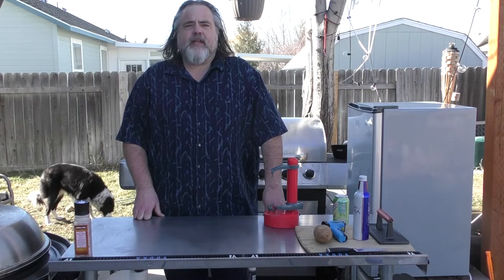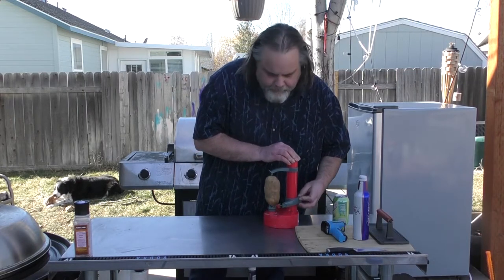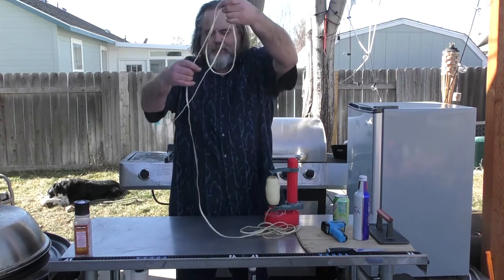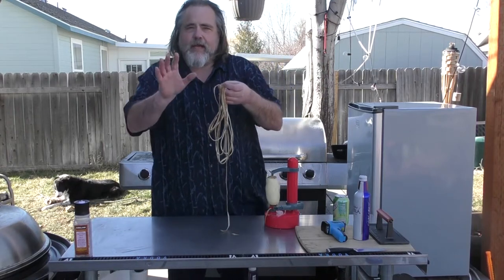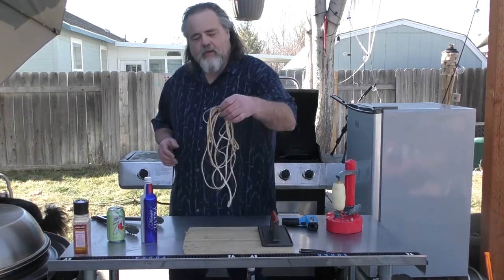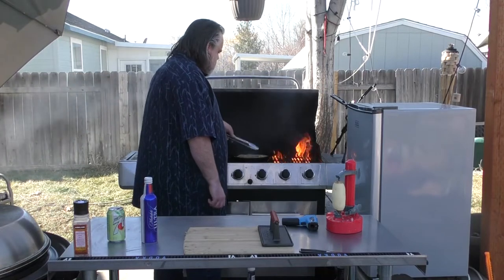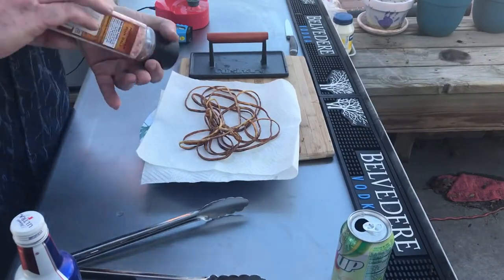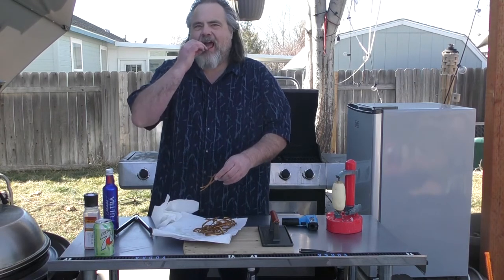Unbelievable: Worlds Longest Potato Peel and What to do with it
How to Make the Worlds Longest Potato Peel
We took an average baker potato, put it on the potato peeler and made what we believe to be a worlds record when it comes to how long a potato peel is. And then after we measured it, well, we ate it. You gotta check this out.
Who we did it.
Potato on a potato peeler, cut it, measured it, cooked it, added salt, removed excess oil and are it. Simple as that!